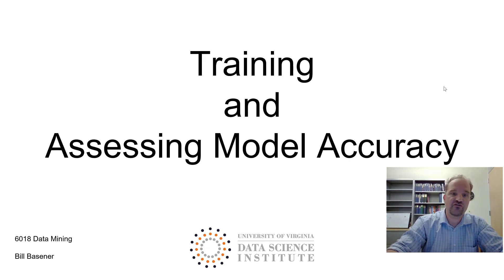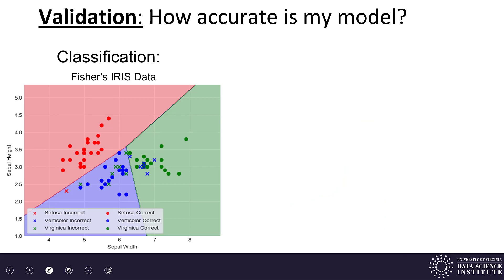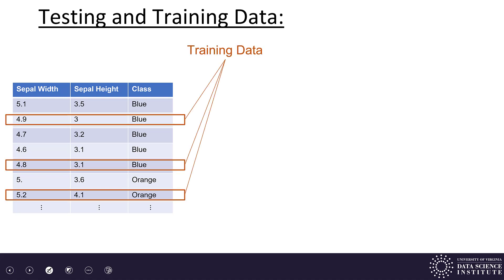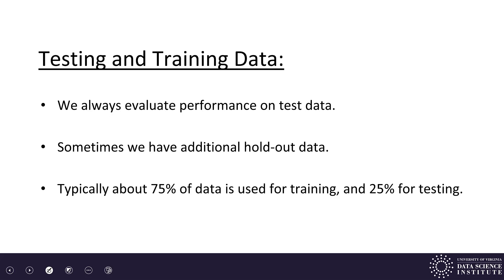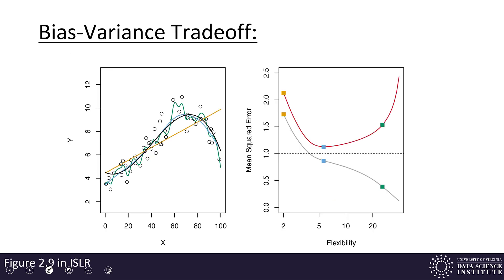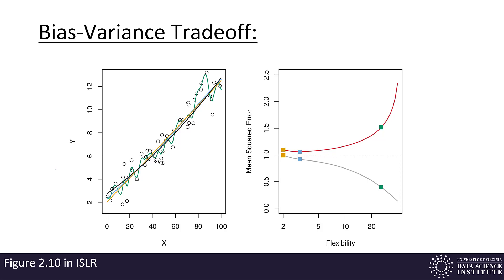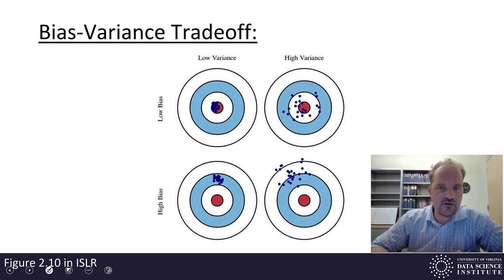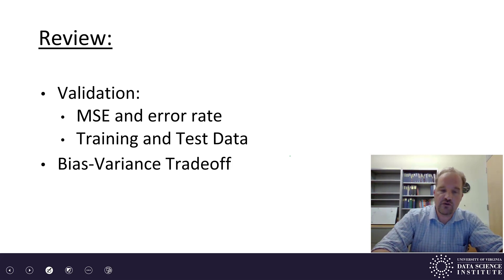Machine Learning 1.2 - Training and Assessing Model Accuracy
We will cover how these models are trained and some of the ways we measure the accuracy of the model’s predictions.

This material complements pp. 29-39 of An Introduction to Statistical Learning